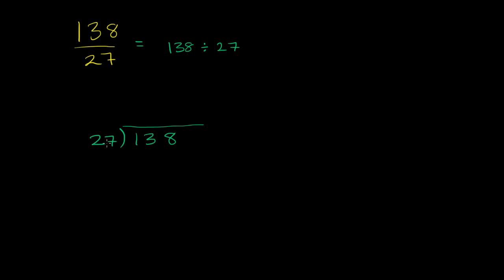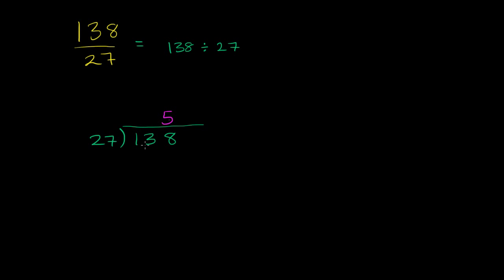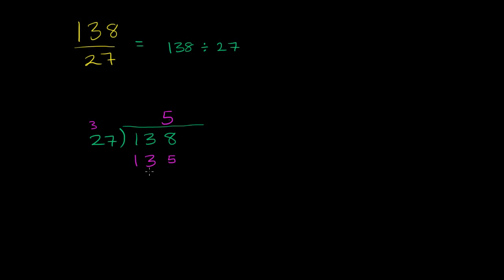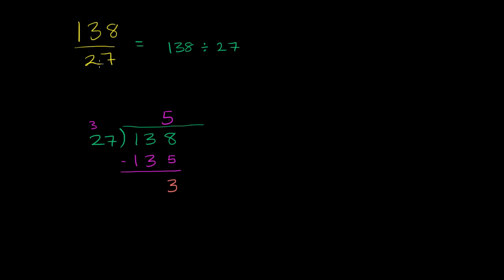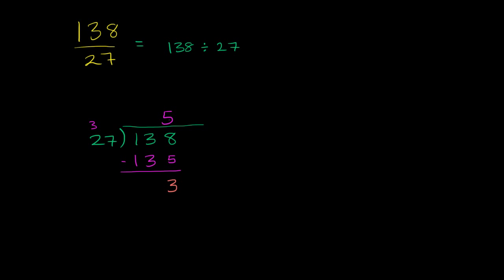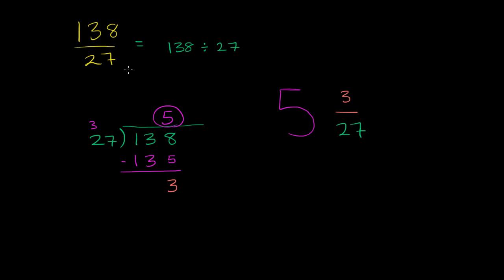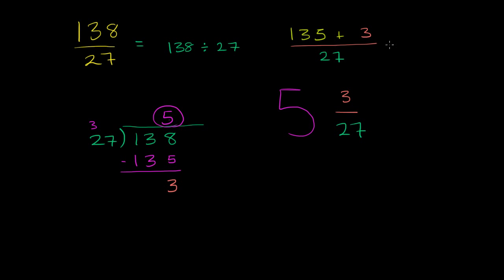Converting mixed numbers and improper fractions ex 1)